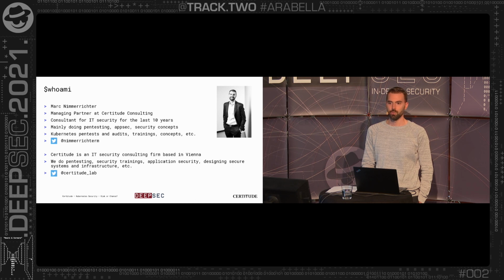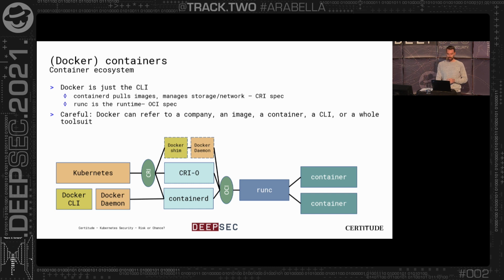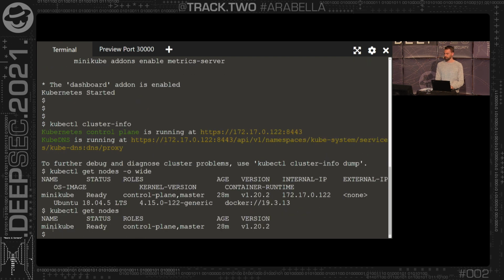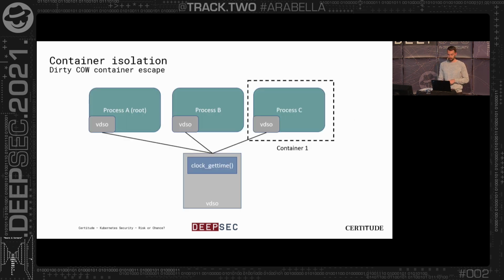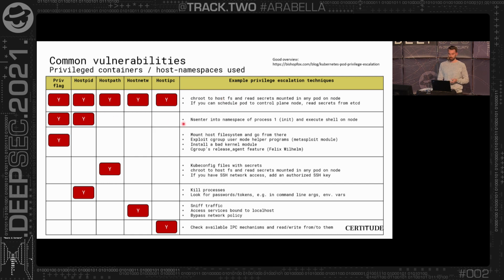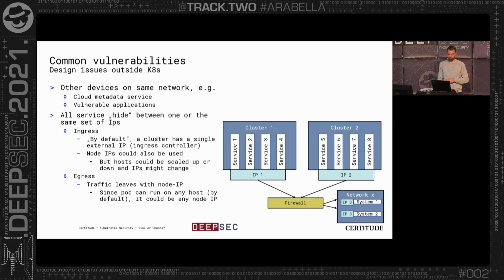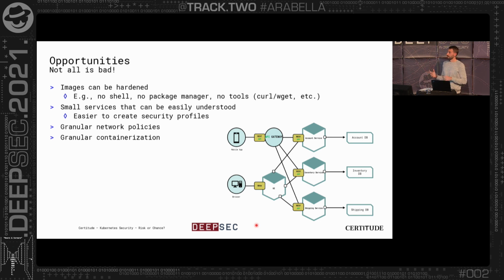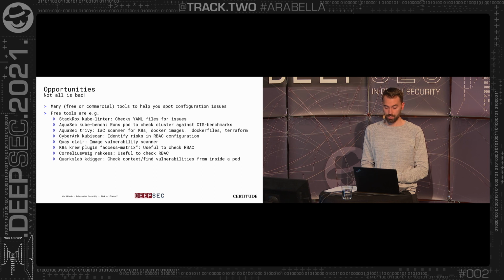DS21 - Marc Nimmerrichter - Kubernetes Security, Challenge or Chance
For anyone in IT and IT-security, there seems to be no way around Kubernetes. Containerization has changed the way software is developed, deployed, and operated. Microservices is the new paradigm. Many information security teams around the world, who see the adoption of Kubernetes and microservice-architectures in their organization, discuss just now: What does containerization and Kubernetes mean to security and how to fit this technology into our existing architectures and processes?

In this talk we will dissect the various components of Kubernetes and how they work technically under the hood. We will investigate common pitfalls and how they could be exploited to gain privileges, take over components or compromise the whole cluster and learn how to avoid these issues.

But let’s not only talk about the risks. There are also new chances for more security with containers and Kubernetes in contrast to previous deployment models and technologies. But only when it’s done right!

Marc Nimmerrichter started specialising in information security during his studies in IT and information security. He has worked for many years as pentester and IT-security consultant and currently he works as Managing Partner at Certitude Consulting GmbH. He has advised well-known IT service providers, software developers, banks and federal authorities in Europe.

He specialized in Kubernetes security early - At a time when Kubernetes security guides were scarce. Marc has performed Kubernetes security audits for various clients in software development, telecommunications, health care and the public sector.